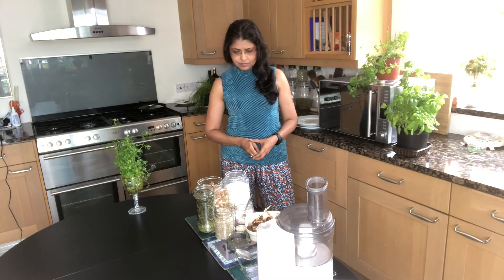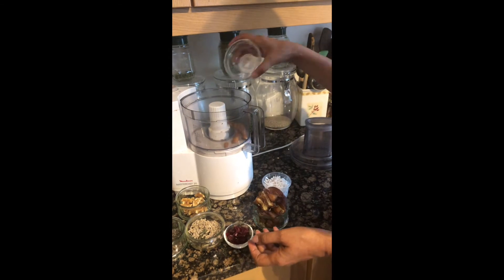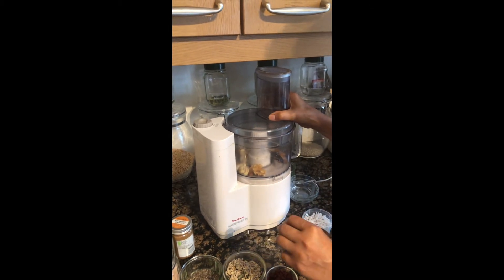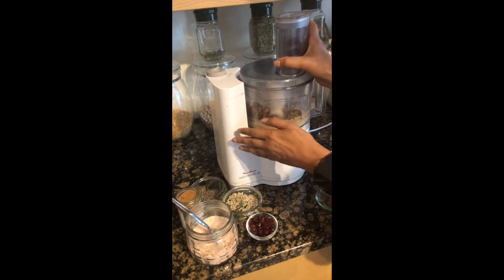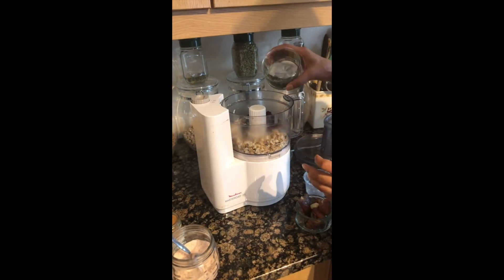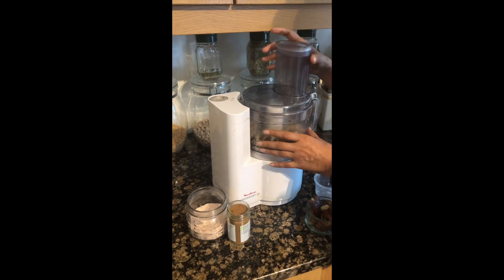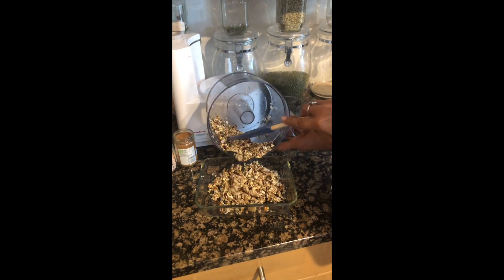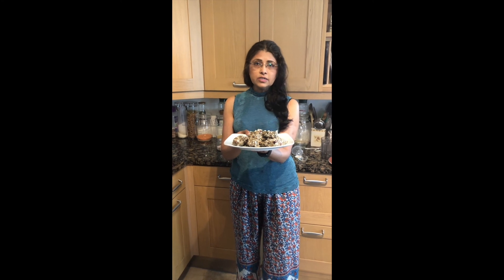Protein Bar | Protein Bar Recipe | Protein Bar Homemade (How to make protein bars at home)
Hey Guys, Please enjoy my wonderful Protein bar,  good for weight management, Good for lunch boxes and picnic.  Must try.  The easiest recipe.
Homemade Protein Bar with  No baking No Cooking, Delicious, Healthy, Vegan, Vegetarian, Snack.